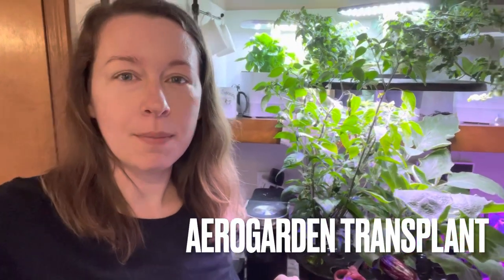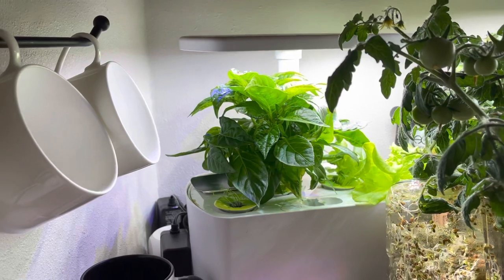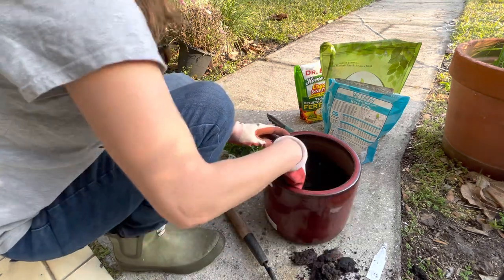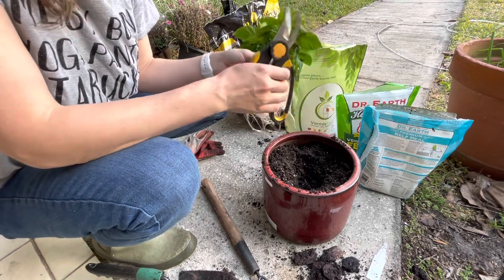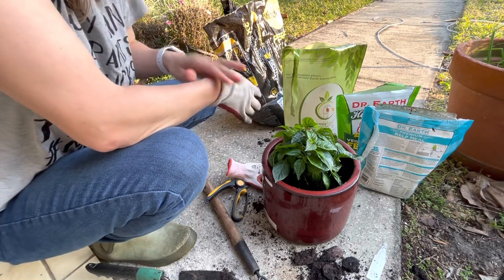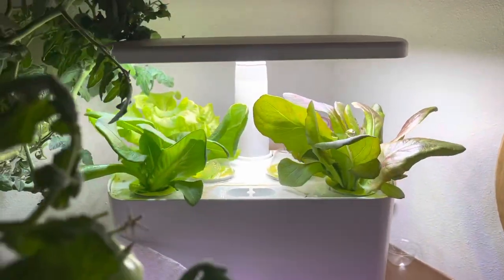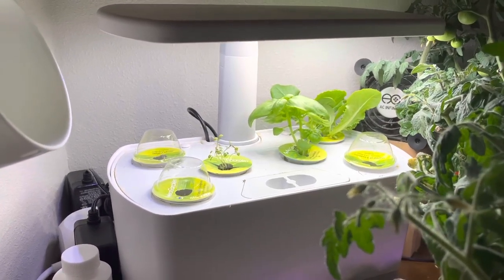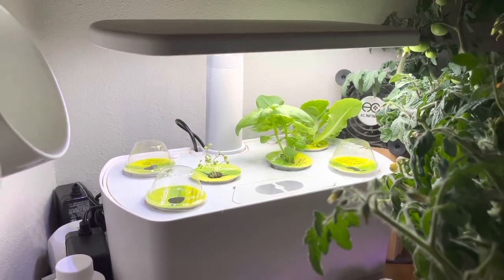Moving Habanero plant from AeroGarden to Outdoor Container 🌱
How I move my pepper plants from my AeroGarden Harvest to my outdoor containers 🌱 it’s really that easy!

The habanero plant was started in October 30, 2020 and I transplanted it the last week in January 2021.

❤️AeroGarden lover mugs